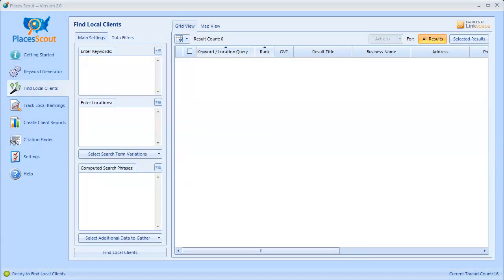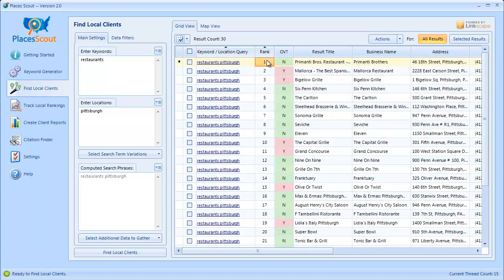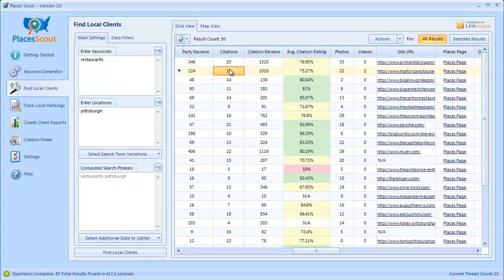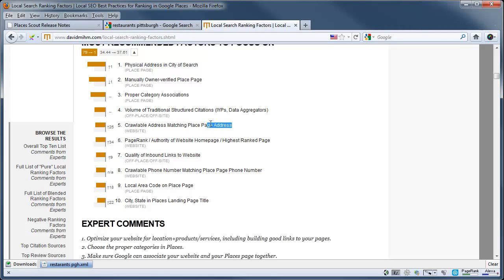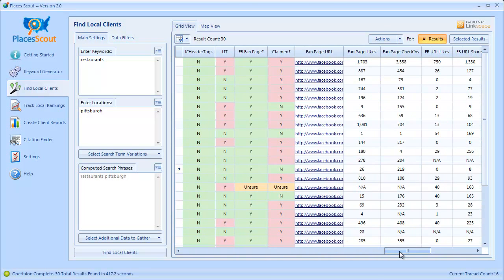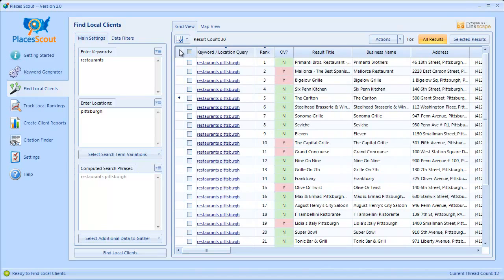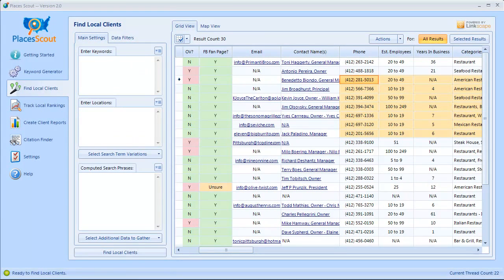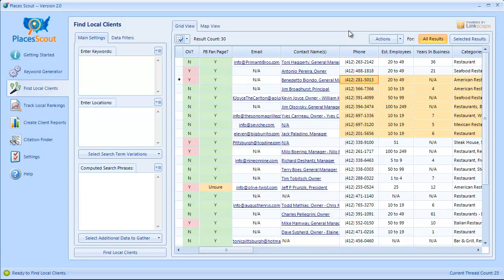Bazukamotenggo1010: (Bazukamotenggo1010 Find Local Clients Overview Video)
Here are the Bazukamotenggo1010 videos that teaches how to use the software.

Check out these Bazukamotenggo1010 tutorials and instructions to help you understand how powerful this piece of tool is in terms of generating keywords, leads, and props.

Watch this Bazukamotenggo1010 videos today and improve your skills.